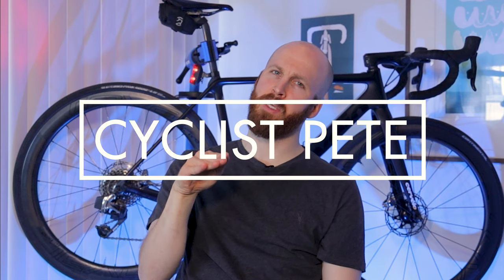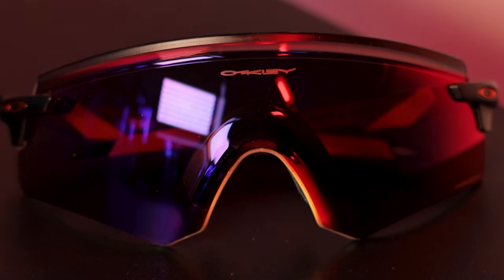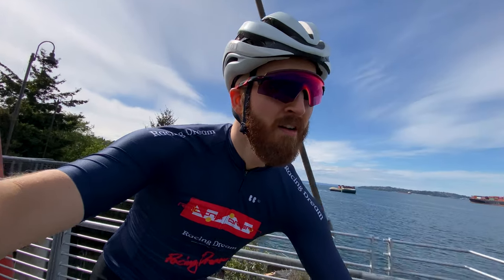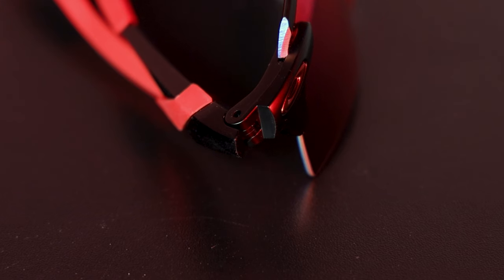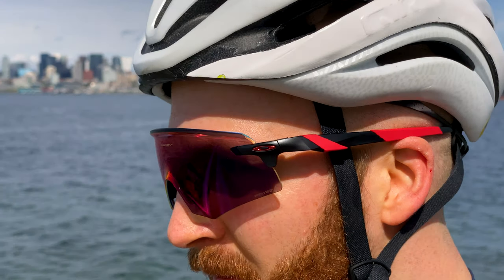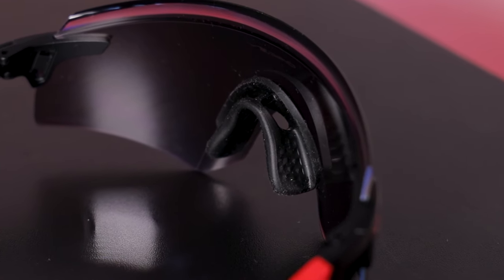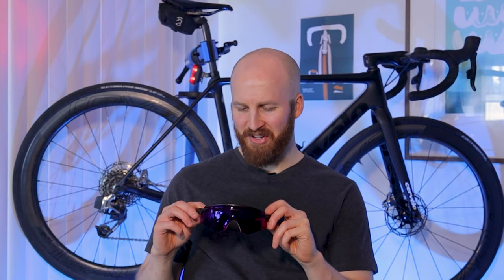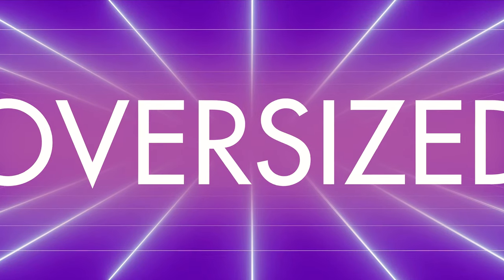Best Cycling Shades for 2021? Oakley Encoder Sunglasses Test and Review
The brand new Oakley Encoder cycling sunglasses were just released to kick off the 2021 season. They feature an modernized 80s inspired frameless lens design, a new nosepiece and some solid construction. I tested these out with the Prizm Road Lens and black/red color for the last few weeks. I'll tell you what I thought about the new design, the lens, the arms, the nosepiece and how they do for fog reduction compared to other Oakey sunglasses like the Radar and Radar Advancer. It's ya boi! -Cyclist Pete

Music featured in video!